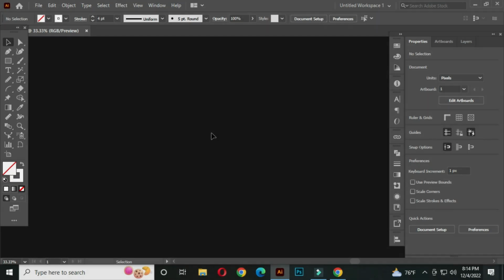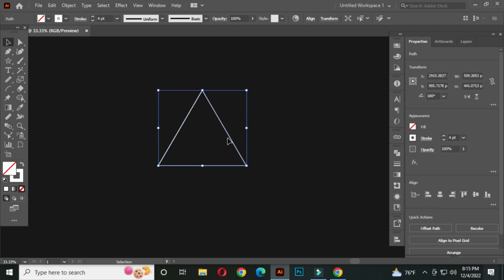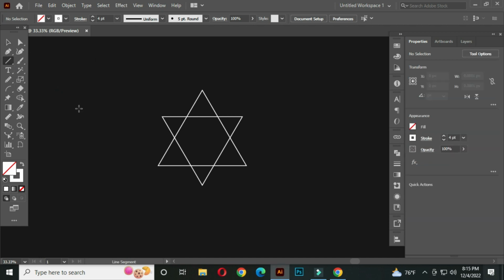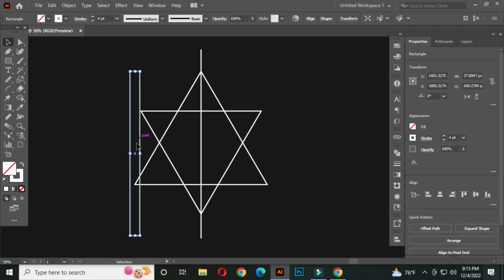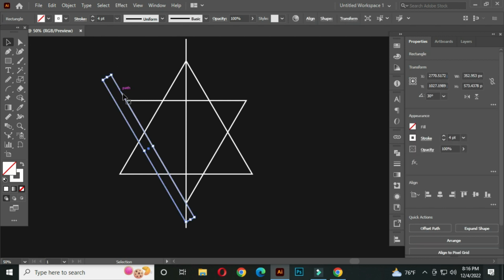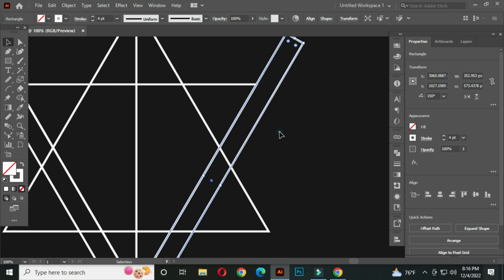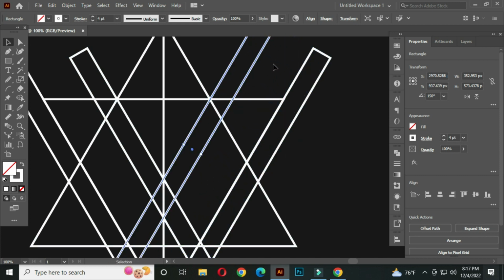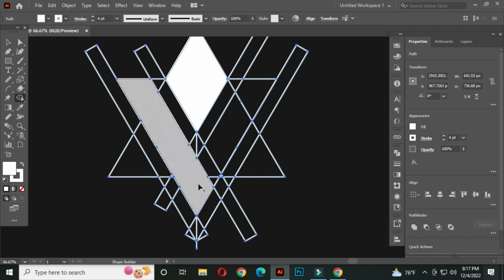How To Design A Monogram Logo [ A V LOGO ] Adobe Illustrator Tutorial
How To Design A Monogram Logo  [ A V LOGO ] Adobe Illustrator Tutorial | SIKDER ALHAZ

Hello Everyone, In Todays Tutorial I will Show You How to Design a Monogram  logo Using Grid System . Letter A + V  Logo Design.